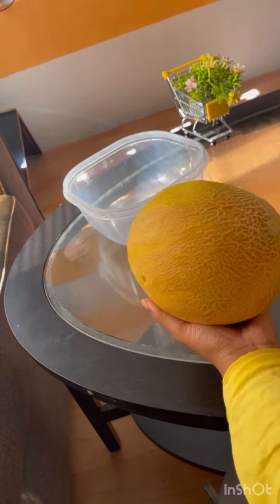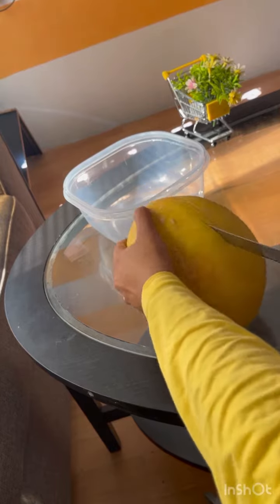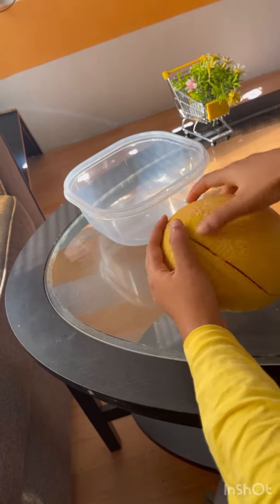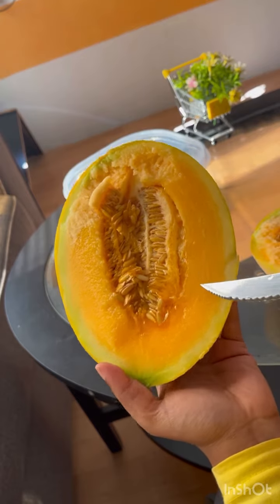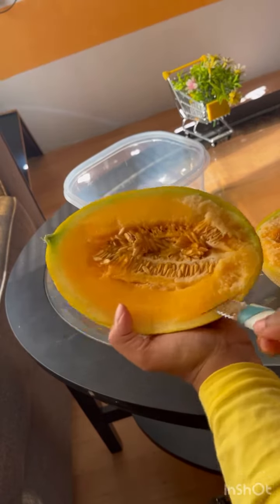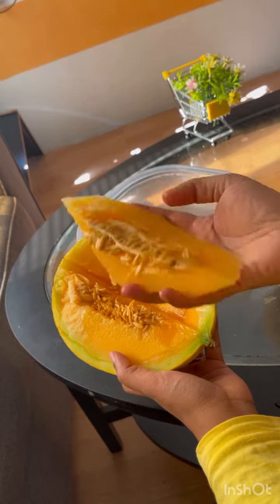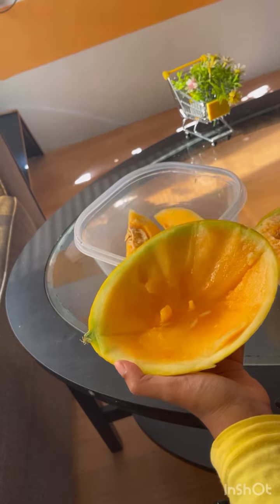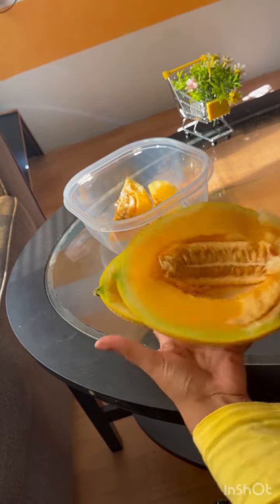இவ்ளோ பெரிய பழம் ah இது என்னனு தெரிஞ்சா சொல்லுங்க😨😨😨😨